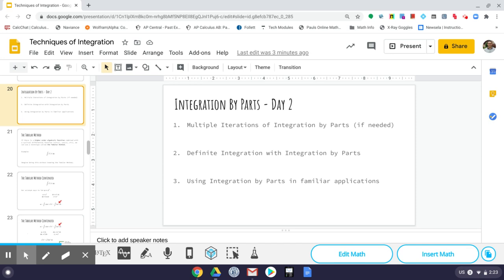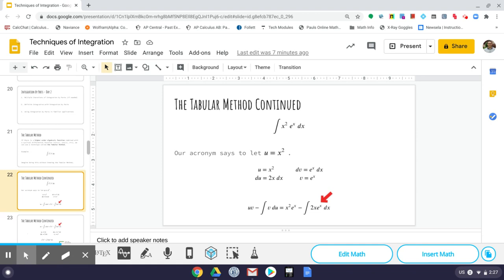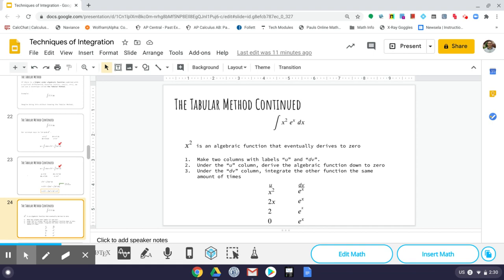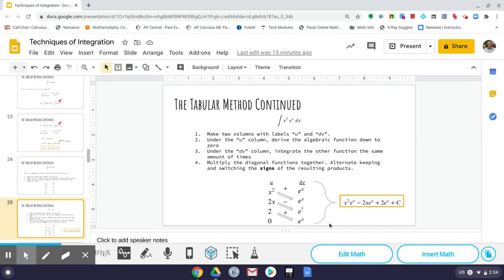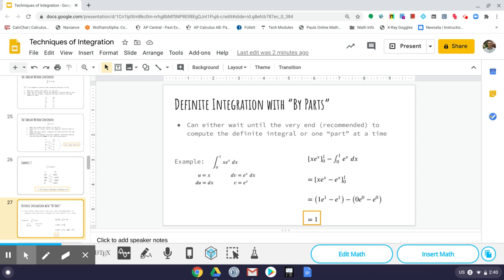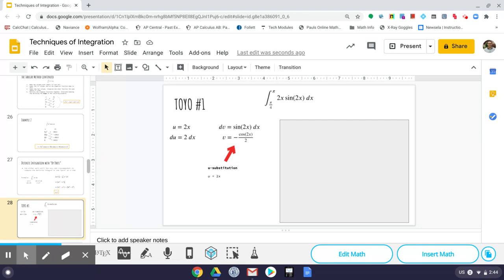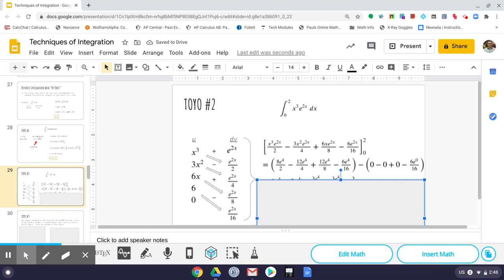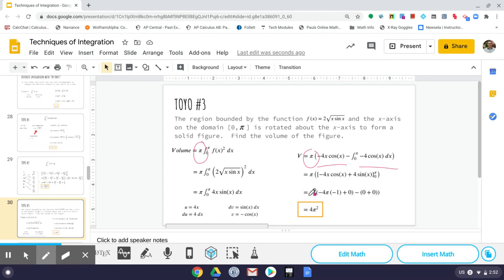Integration By Parts Video #2